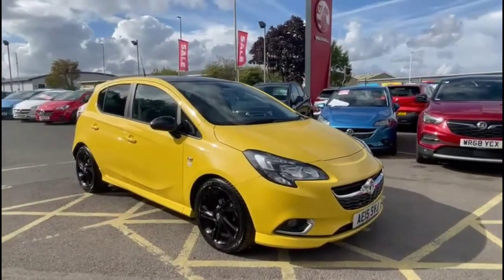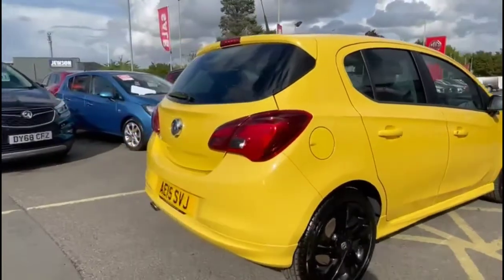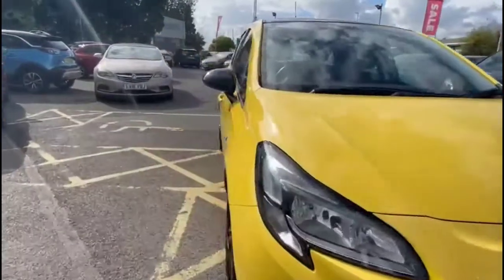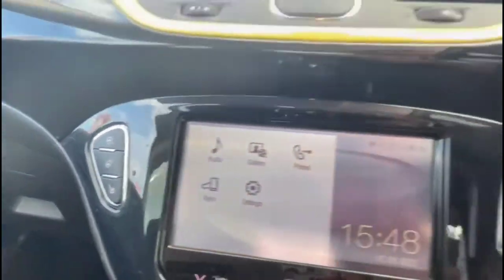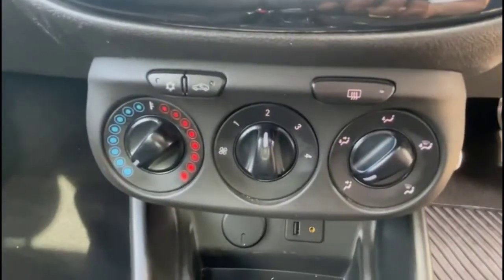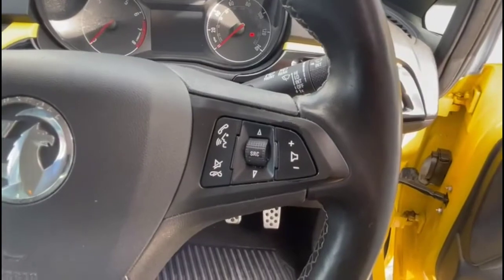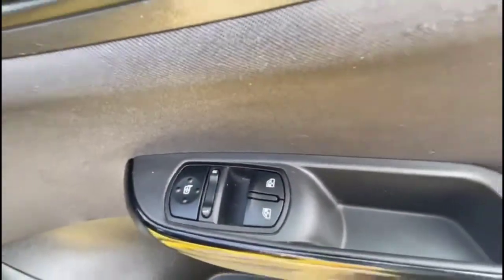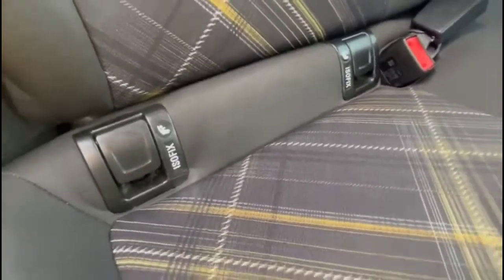Vauxhall Corsa 1.2 Limited Edition 5dr 2015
Vauxhall Corsa 1.2 Limited Edition 5dr available at Baylis Gloucester